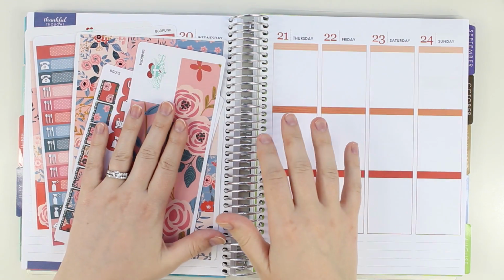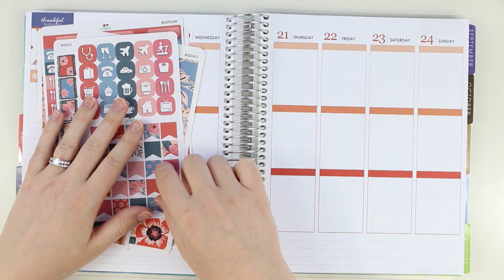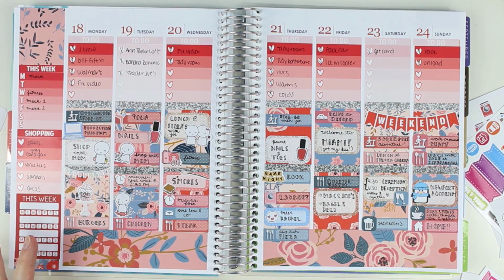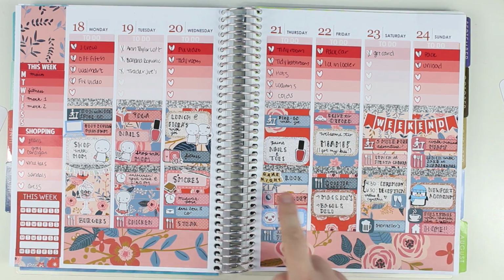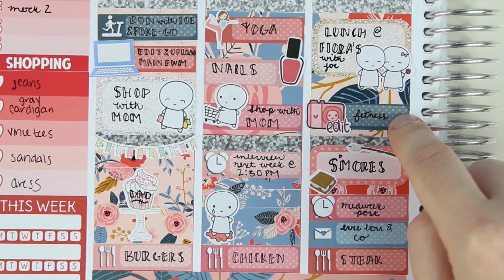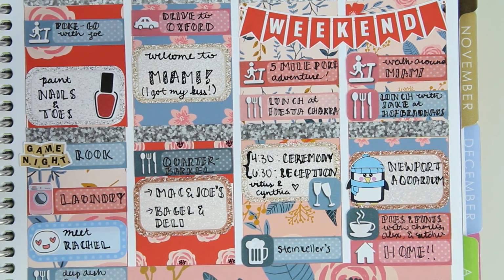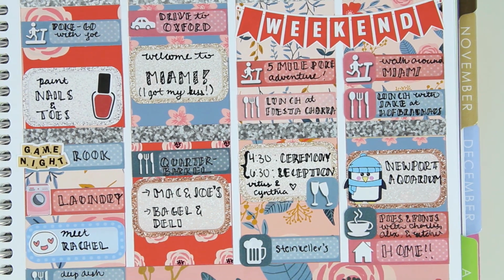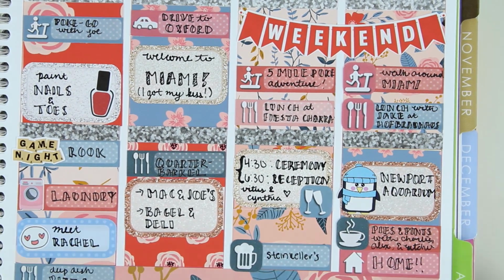Memory Keeping my Vacation! // Plan With Me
I post midweek and end of week spreads, favorite new stickers, and other random life stuff (i.e. WINE).

Snapchat (rants, sweaty selfies, car selfies, and more WINE!): Samantha Plans

Please check out my FAQ post - I've answered lots of questions that normally get asked in the comments :)

* * F E A T U R E D  S H O P S * *

Vintage Gypsy Road is no longer available.

Pen used is a Paper Mate Ink Joy 0.5

XOXO Samantha